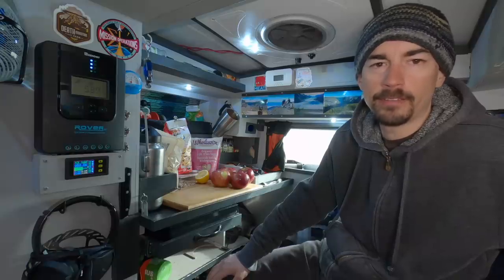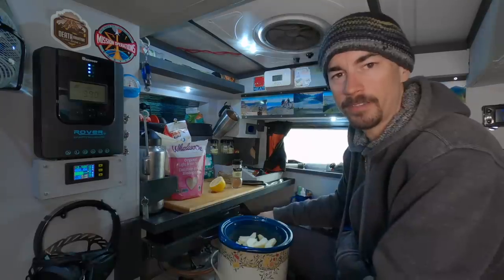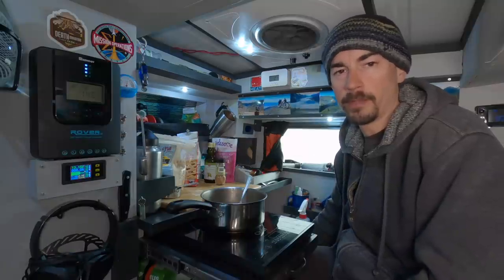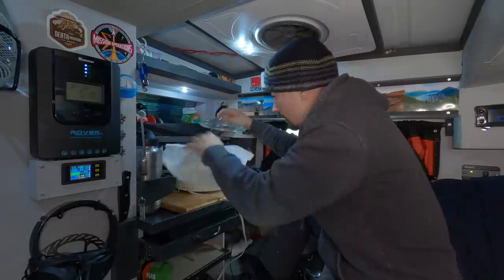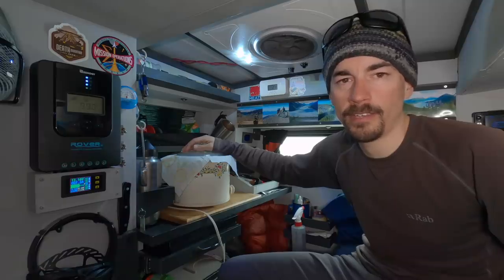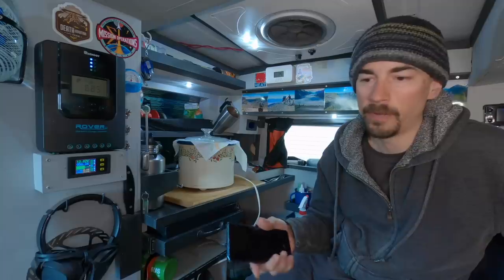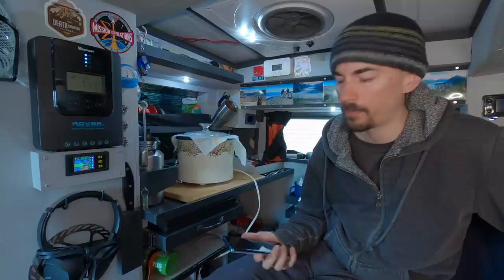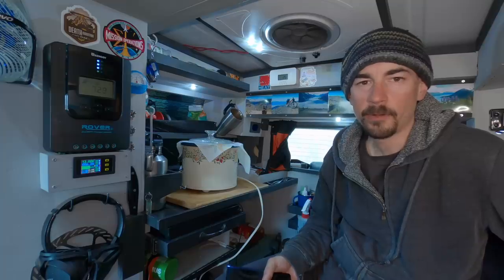Huawei P30 Pro Review and a Crock Pot Dessert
Apple Crumble and reviewing the P30 Pro's vlogging capabilities.
(Review starts at 4:19 if that's what you came to see)